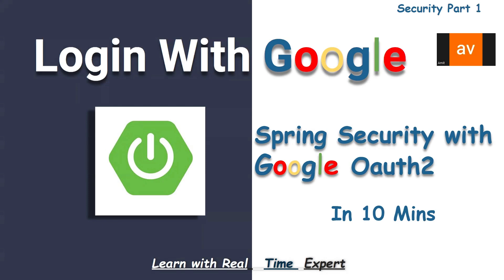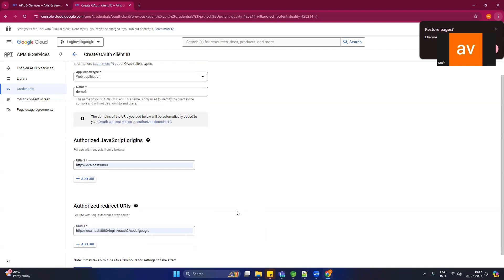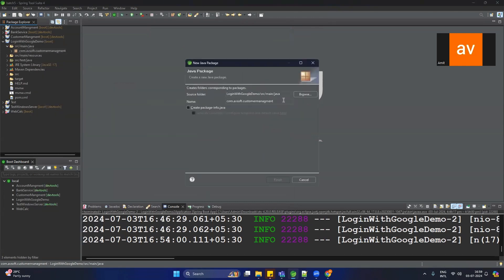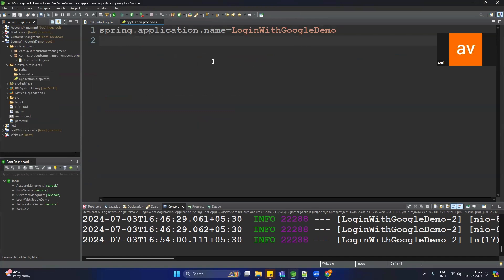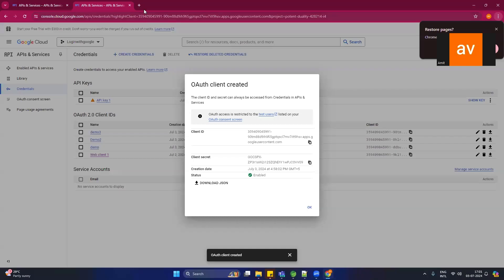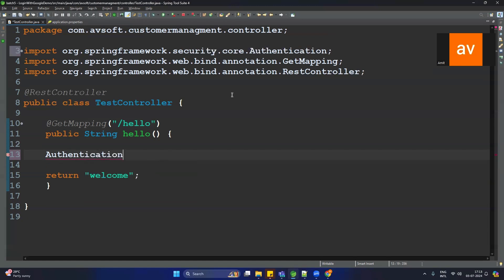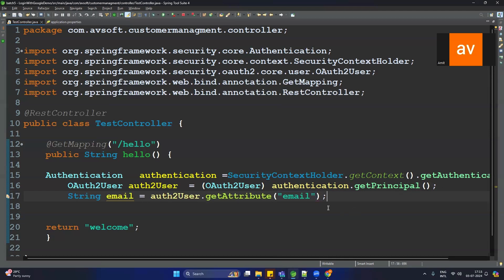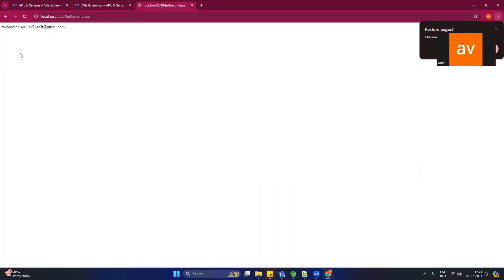Spring Security with Google Oauth2 | Login With Google | Oauth2 Server